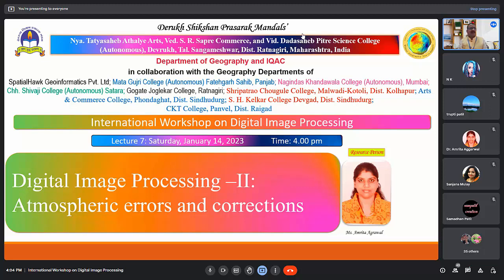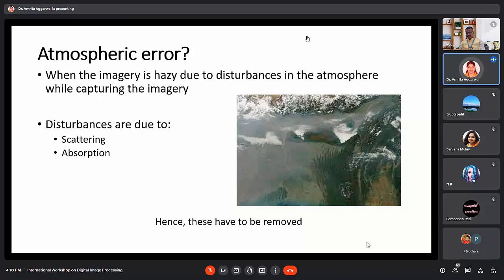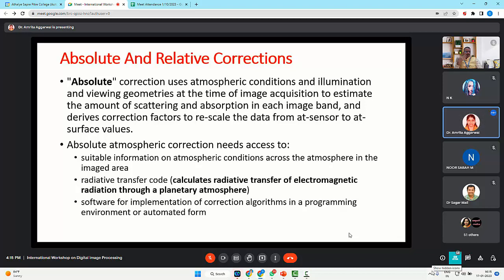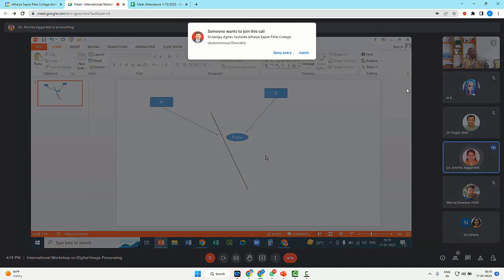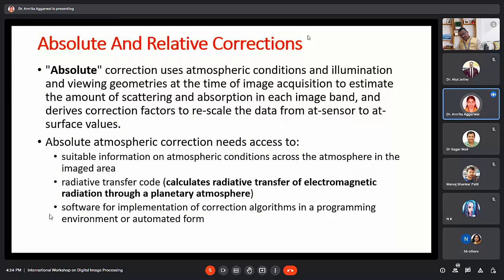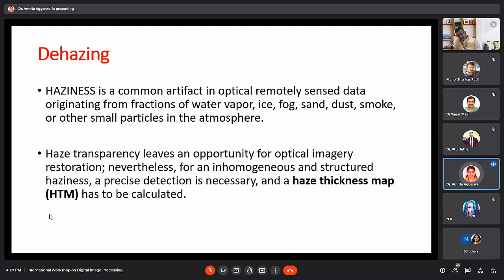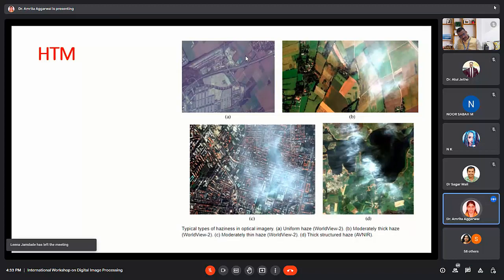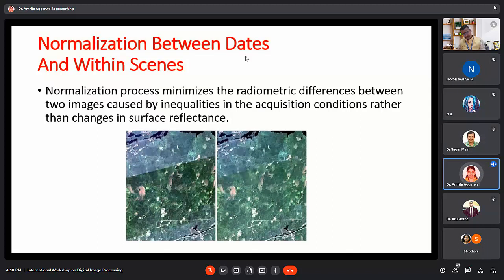Atmospheric errors and corrections by Dr Amrita Agrawal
Atmospheric errors and corrections: Absolute and relative corrections, de-hazing, normalization within scene and between dates, Conversion of Digital Number to reflectance, reflectance to radiance, noise removal.